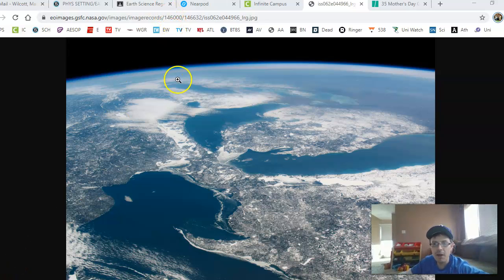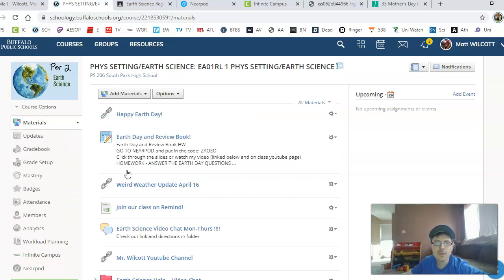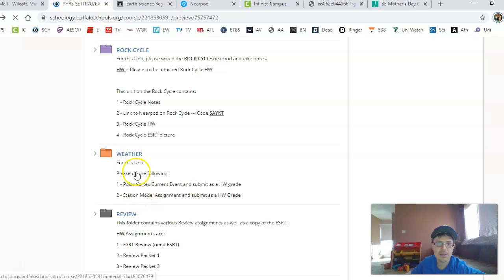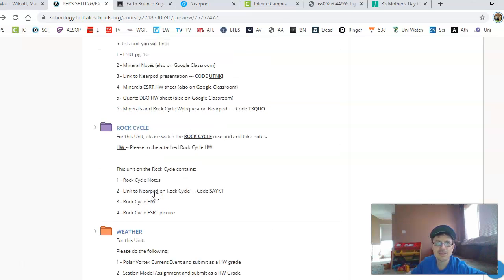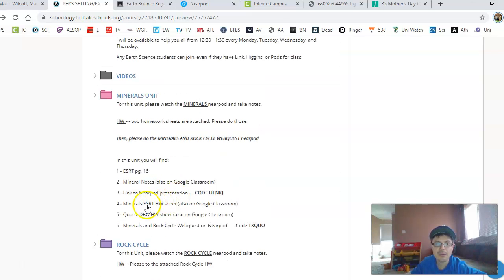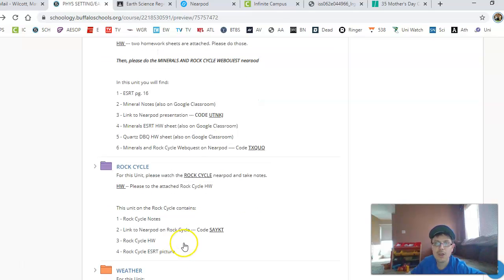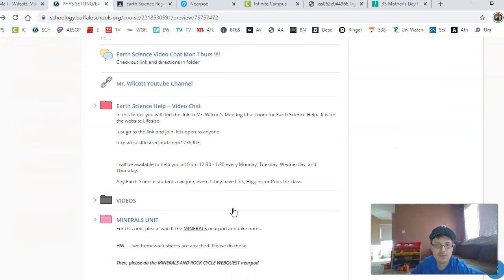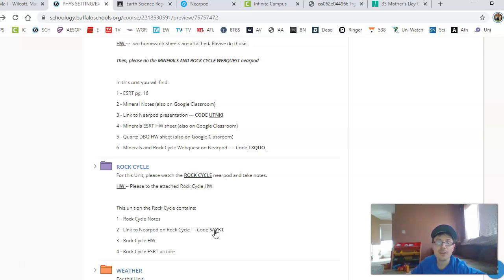How to do work for Mr Wilcott Refresher